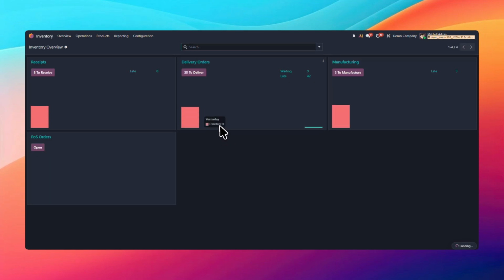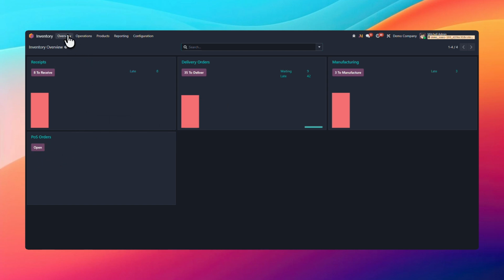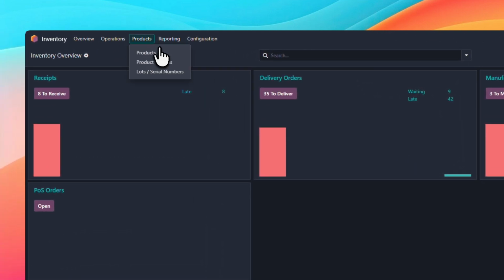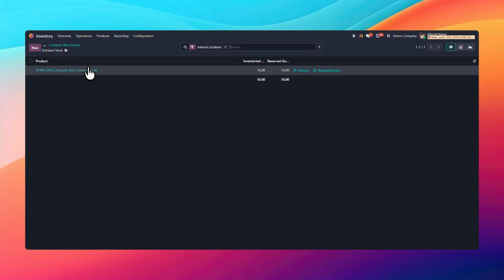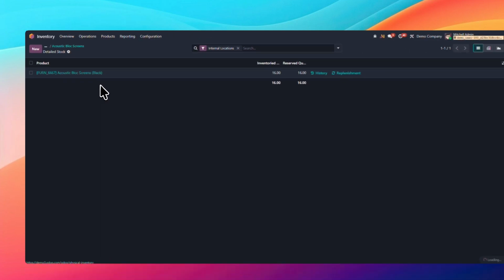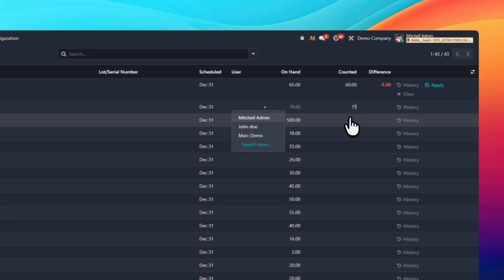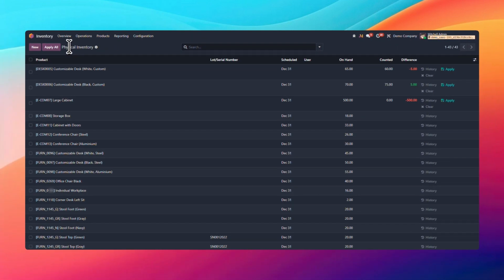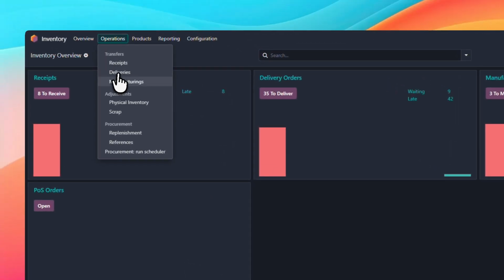How to Access Odoo Inventory Management (Step-by-Step Guide)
Here’s how to access Odoo Inventory Management step by step.

In this quick tutorial, you’ll learn how to open and use the Inventory module in Odoo. This guide covers accessing the Inventory app, navigating the dashboard, managing products and warehouses, viewing stock levels, and using key inventory management features.

• Access the Odoo Inventory module
• View your inventory dashboard
• Manage products and stock levels
• Monitor warehouse operations
• Track inventory movements
• Configure inventory settings

• Products and product categories
• Warehouses and locations
• Stock quantities
• Inventory adjustments
• Receipts and deliveries
• Reordering rules

• Odoo Inventory
• Warehouse Management
• Stock Transfers
• Inventory Adjustments
• Barcode support
• Inventory Reporting

⚠️ Important Note

The Inventory module may not be visible if it hasn't been installed or if your user account doesn't have the required access rights. Contact your Odoo administrator if you cannot access the Inventory app.